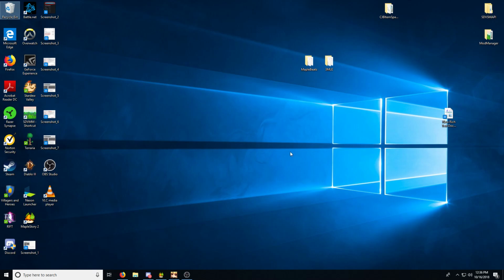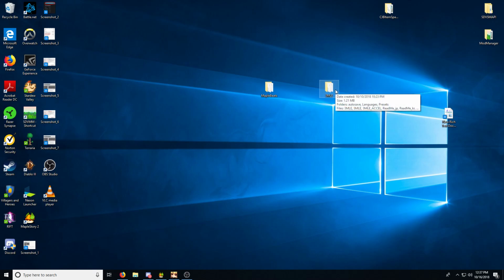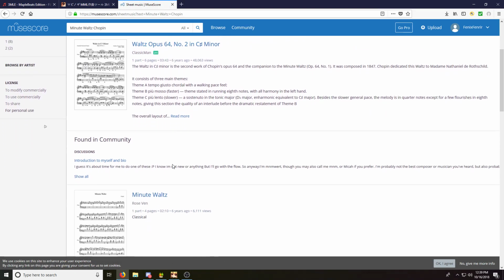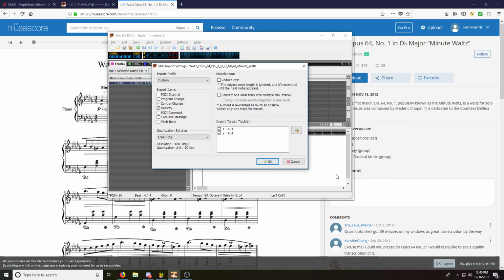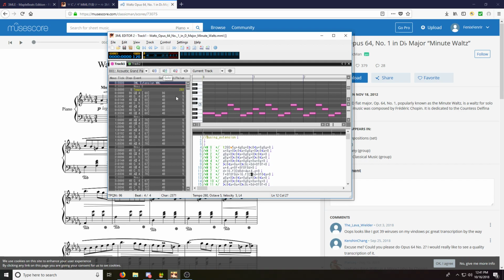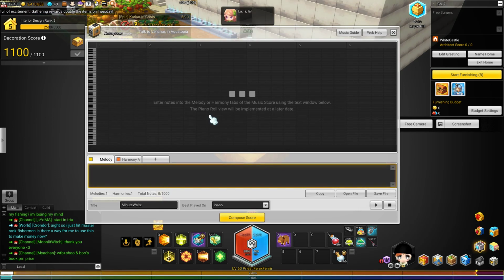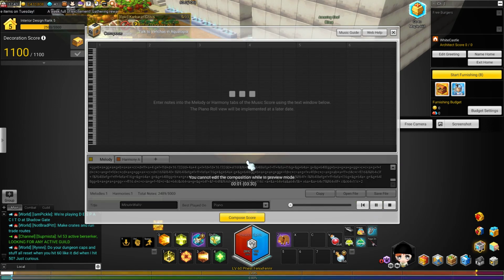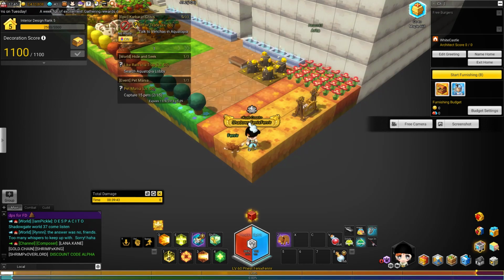Maplestory 2 Performance Guide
This is a quick an easy guide to creating Music Sheets in Maplestory 2.